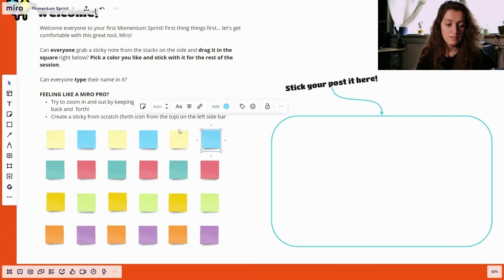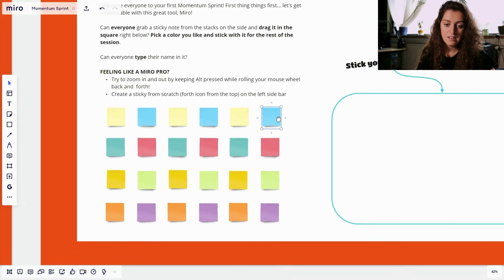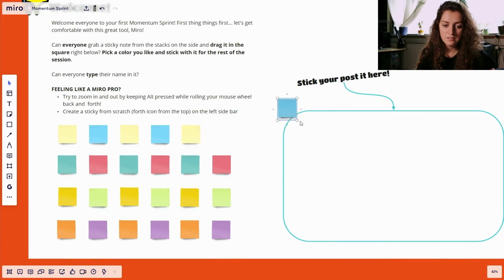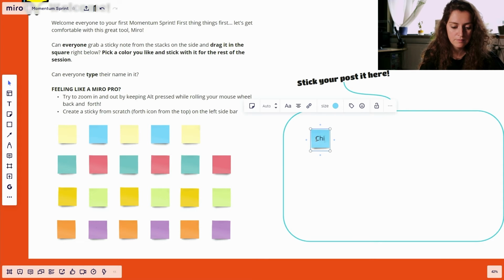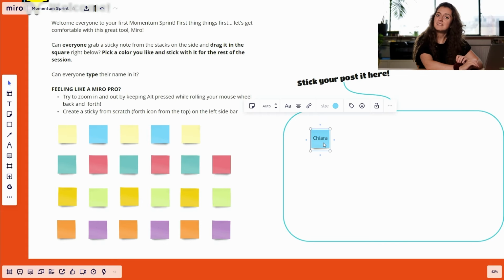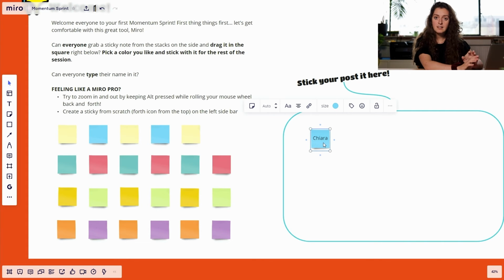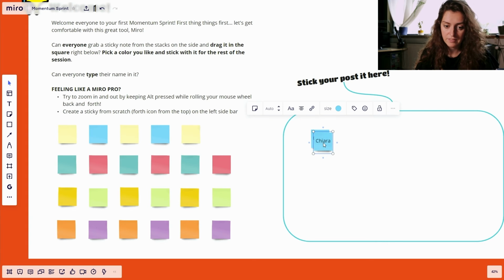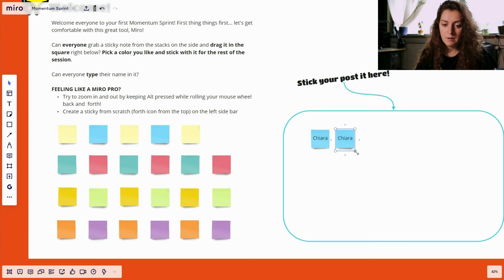Momentum Sprint: Getting started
Welcome to Momentum Sprint, a workshop method to help your team stay aligned and focused on their sustainability goals until they are actually met!

This is a 10 video series in which Chiara from Tini studio will facilitate you and your team through the Momentum Sprint process. This video 1 out of 10.

In this first video you will be introduced to the principles of Momentum Sprint and guided through some basic functions of Miro, the digital platform that we like to use to facilitate this process. These functions are super easy and that’s all you need to know to get started with Momentum Sprint!

Did you know that Momentum Sprint is open source?

Would you like to get expert help on facilitating Momentum Sprint? Check out momentumsprint.nl.

Tini studio is a design agency based in Eindhoven. We help organisations build an amazing legacy through design and innovation.